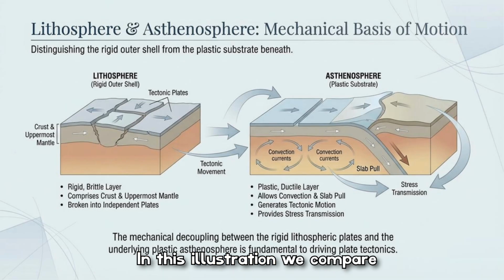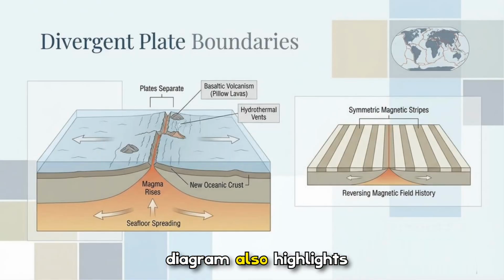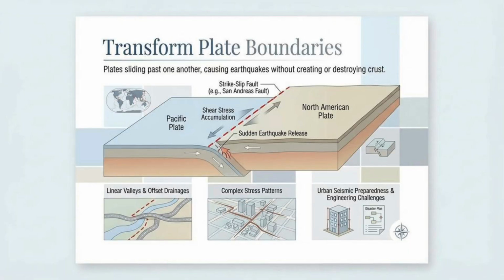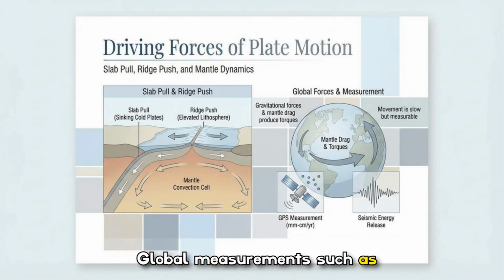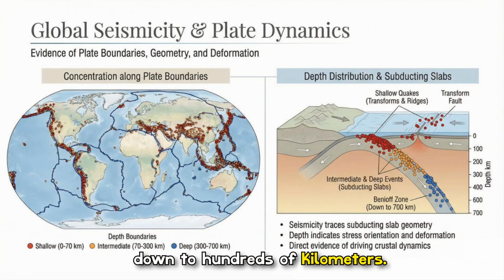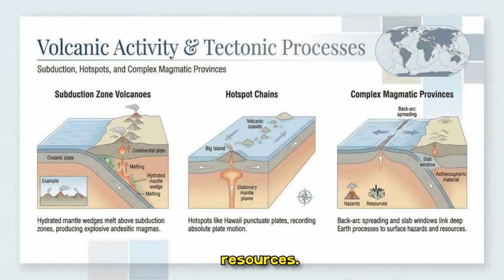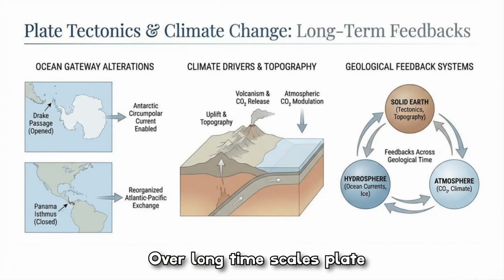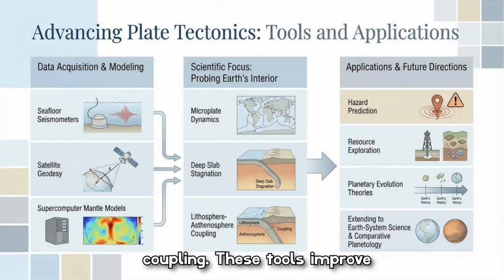Plate Tectonics Decoded - What You Need to Know (6 Minutes)